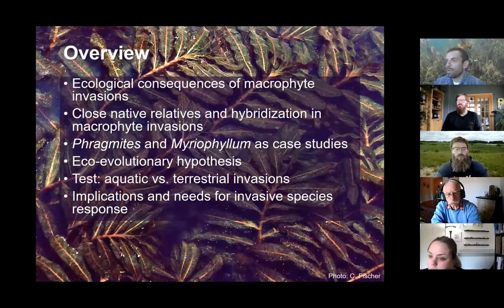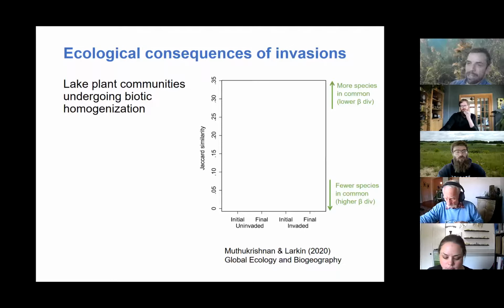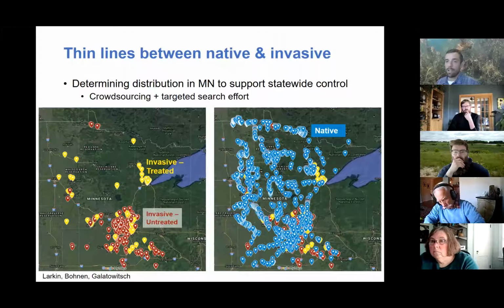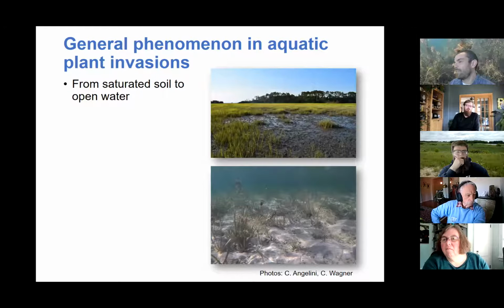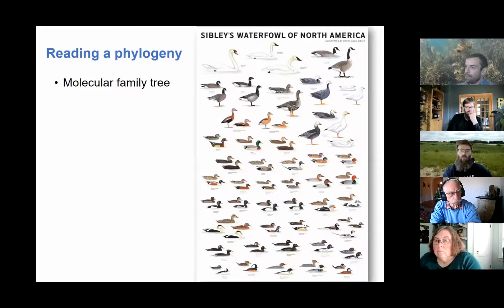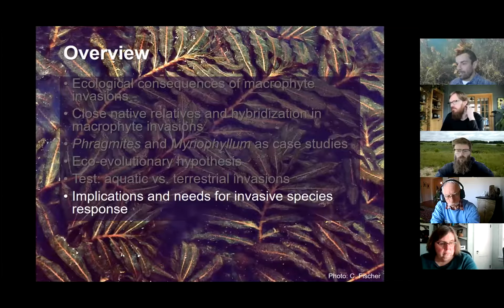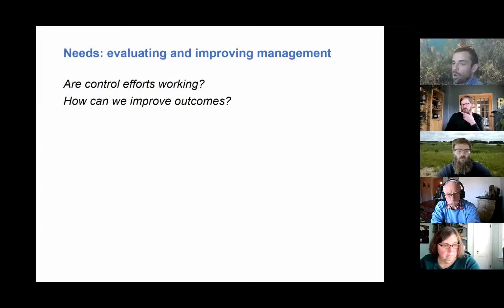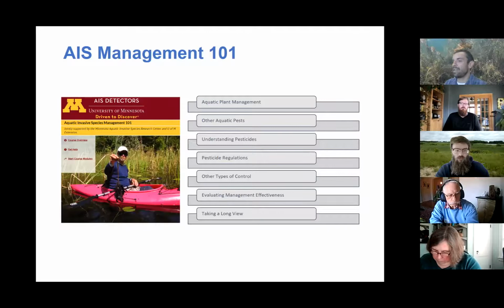UMN Conservation Sciences Seminar - Dr. Dan Larkin (4/2/21)